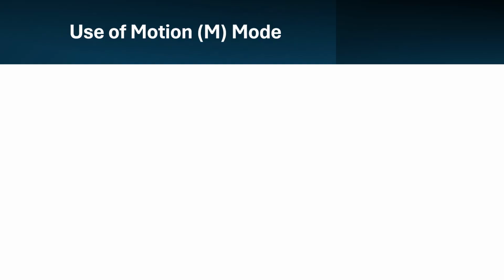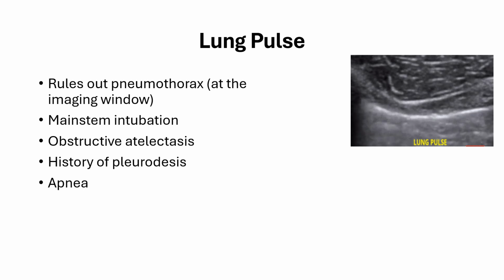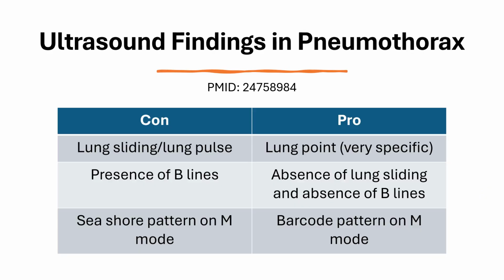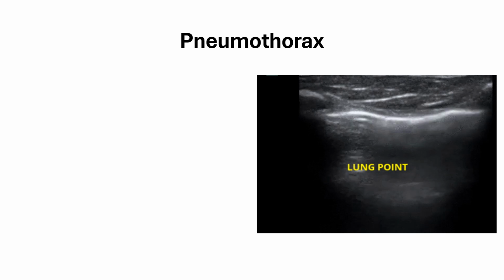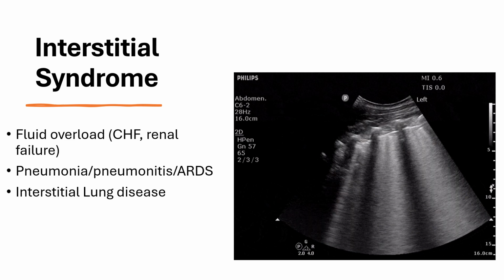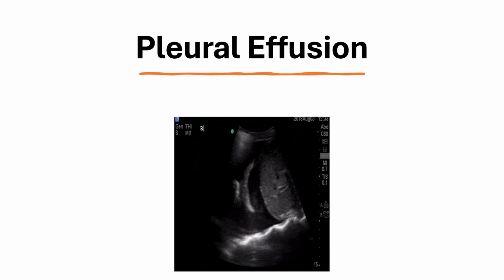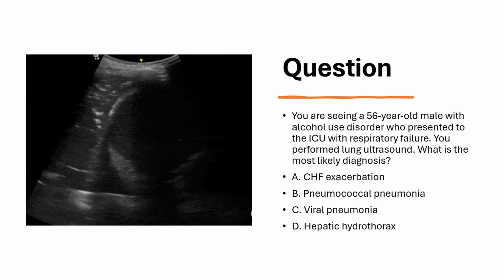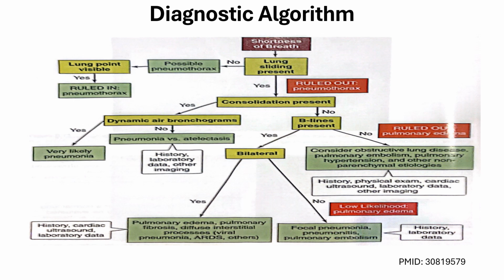Lung Ultrasound - (Dr. Mirrakhimov)